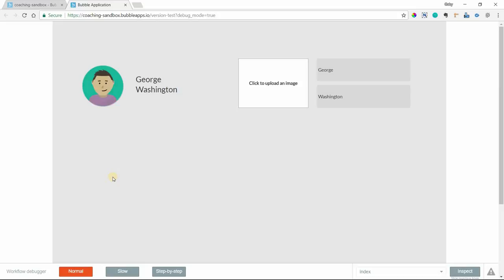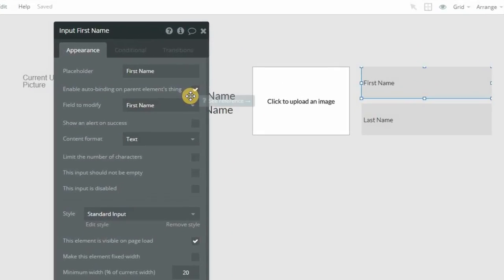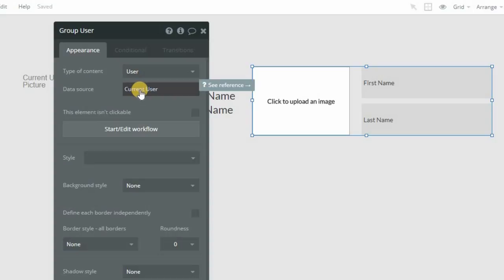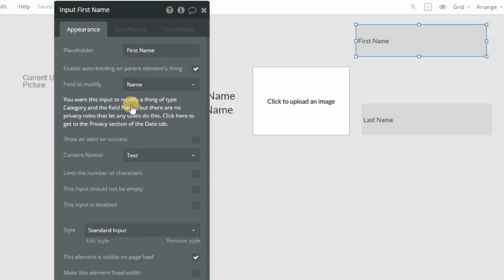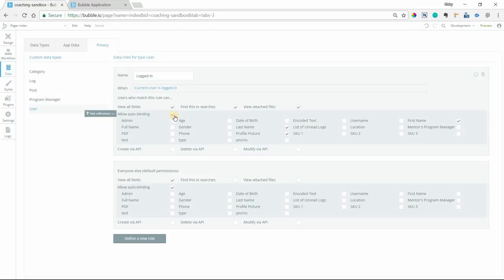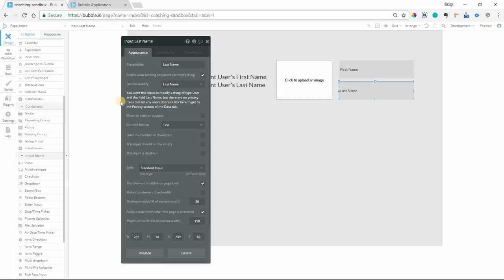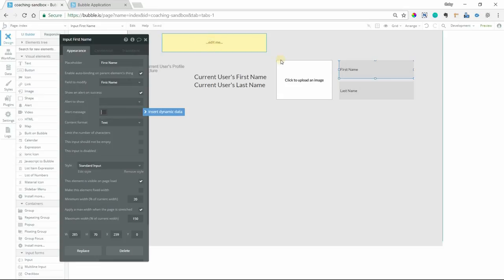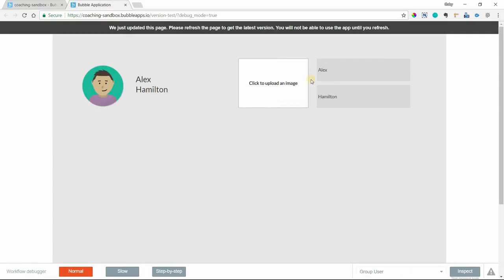Auto Binding in Bubble.Io (What It Is & How to Set It Up)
Bubble has an "overwrite" feature called auto-binding.

Auto-binding lets you modify a record in your database without having to create a new workflow. Think of it kind of like an "auto-save" function, where any data entered gets saved or changed automatically.

With fewer workflows to create/manage and no buttons to click, it's an instant overwrite that makes it easier and faster for both you and users to input or alter data.

Auto-binding isn't right for every use case, but when a data record needs to be modified quickly, it's a seriously helpful feature.

Watch this tutorial on how to set up auto-binding in your no code app.